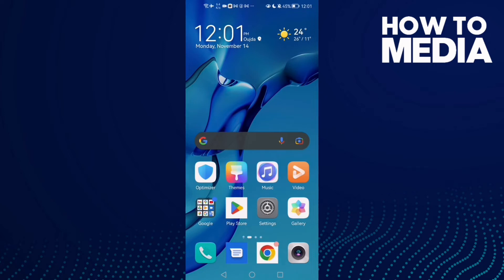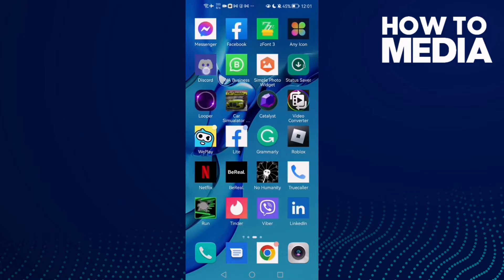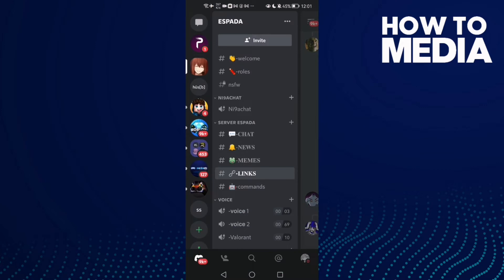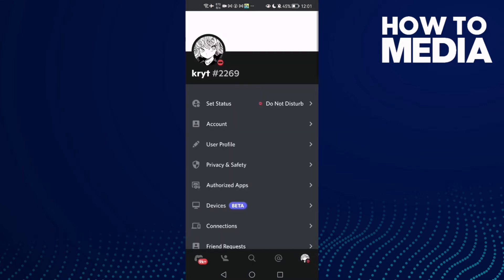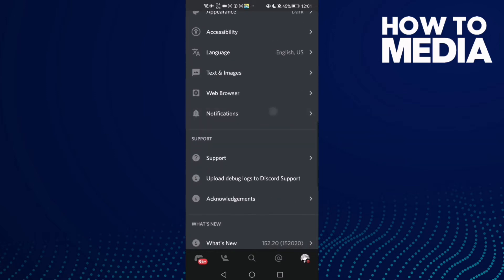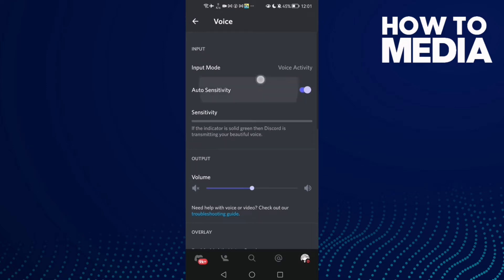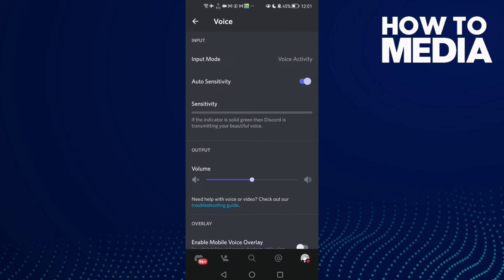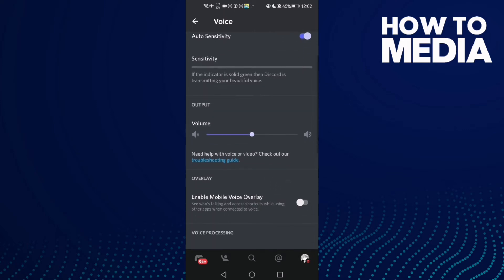How to Fix Discord Audio Quality On Any Android Phone - Mobile Problem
in this video we discuss :